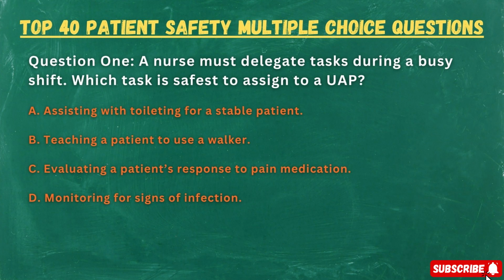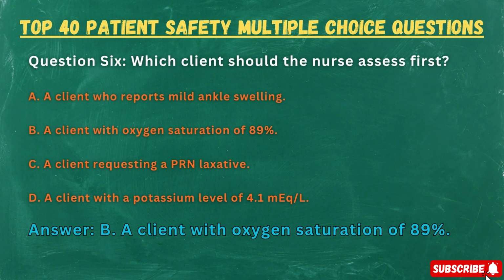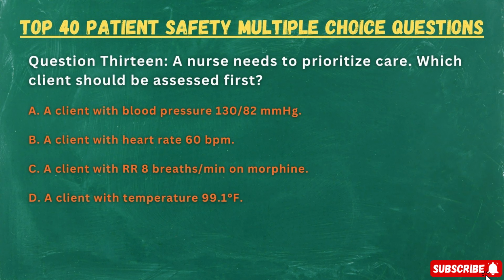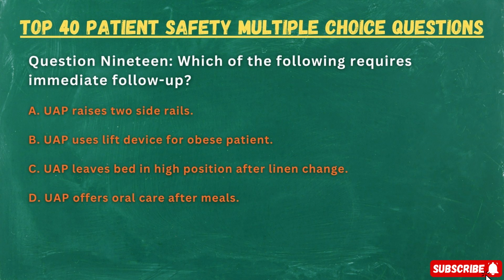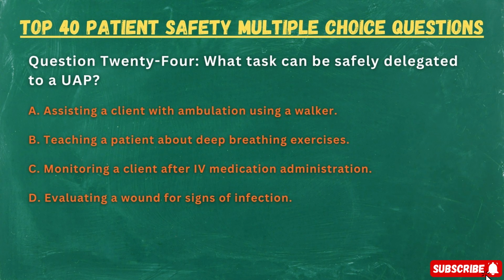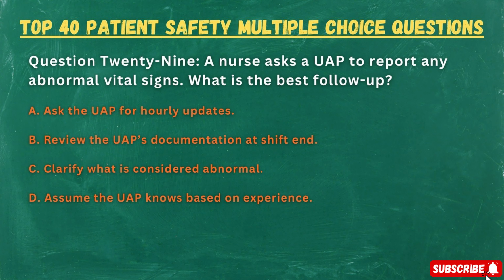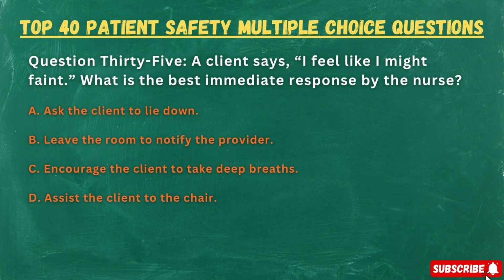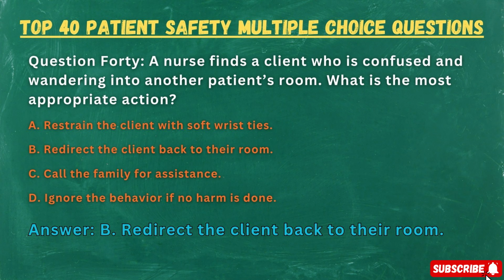Patient Safety 15: Mastering NCLEX 2025 ,40 Tough Question on Delegation, Priority & Decision-Making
Physiological Integrity